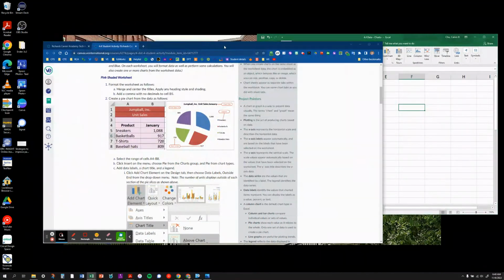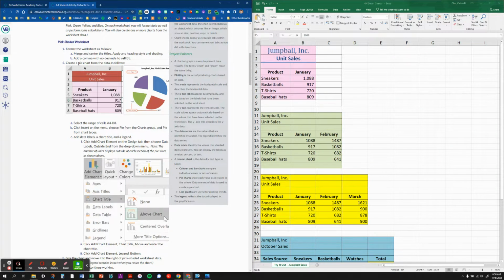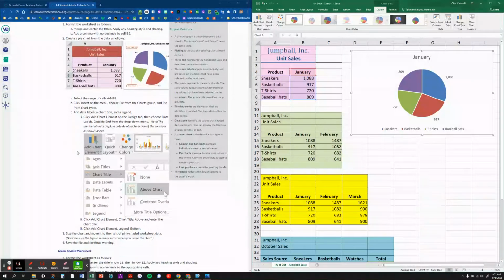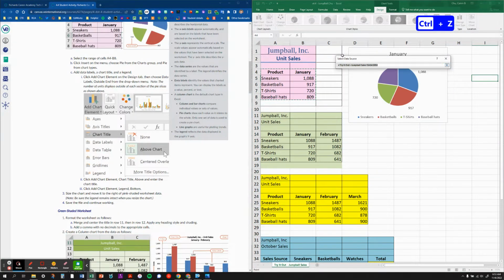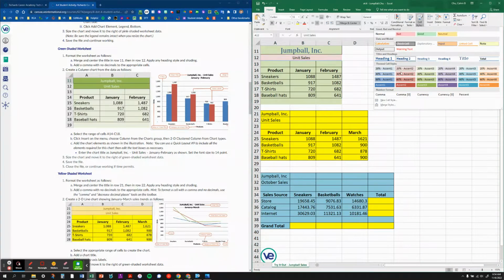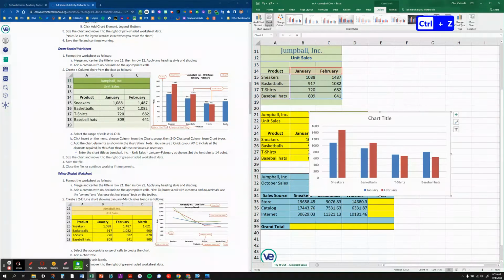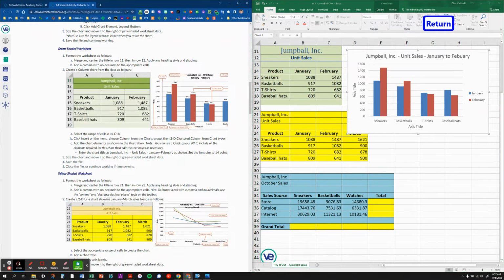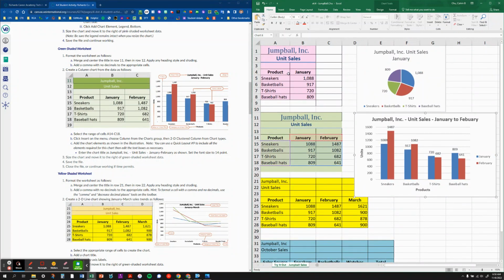4.4 Try It Out - Pink and Green Charts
This videos covers the the Try It Out for VE Tech Apps lesson "4.4 Excel."